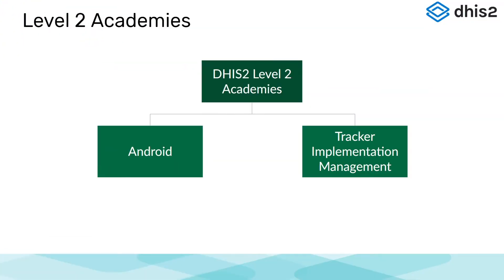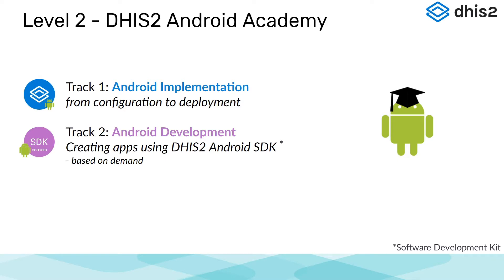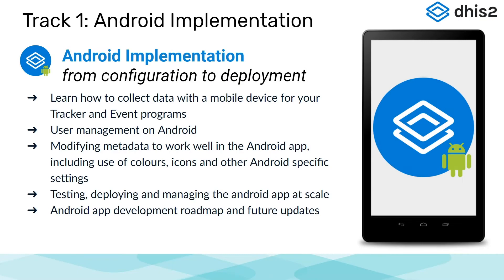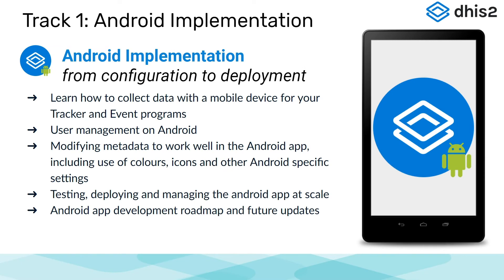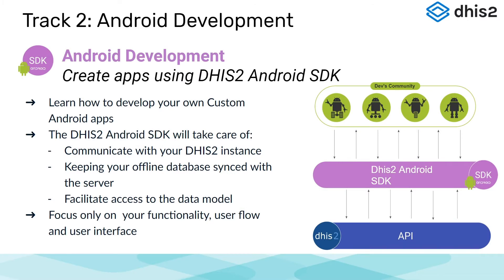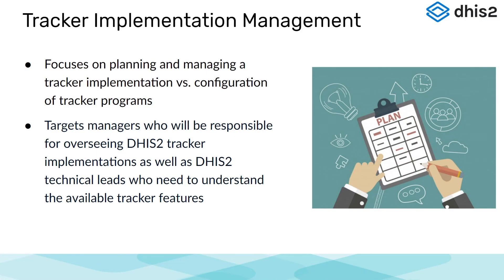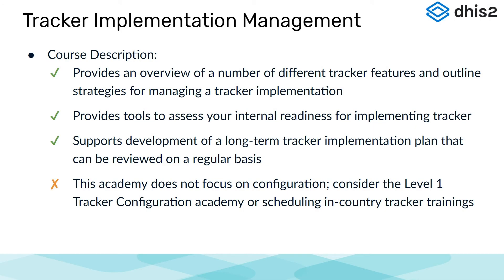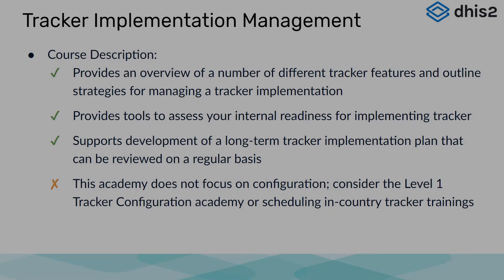Module 7: Subsection 1 - DHIS2 Academies Overview Presentation [Part 3 of 3]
[Part 3 of 3] This presentation gives an overview of dhis2 Academies. Core Academy principles  and Academy training models will be discussed, along with an overview of Level 1 and Level 2 Academies available.